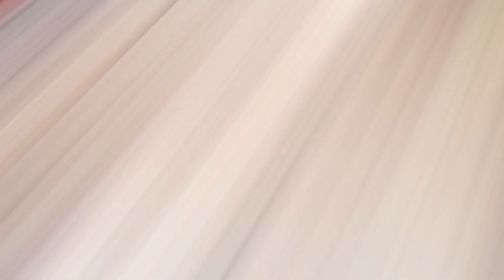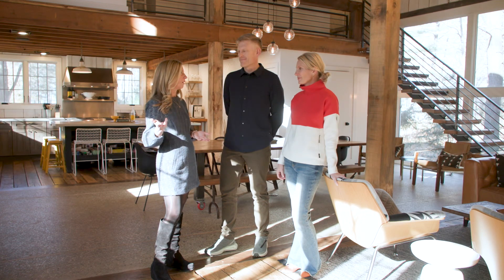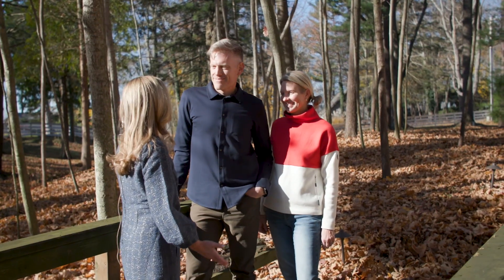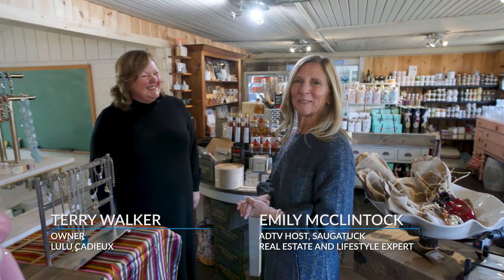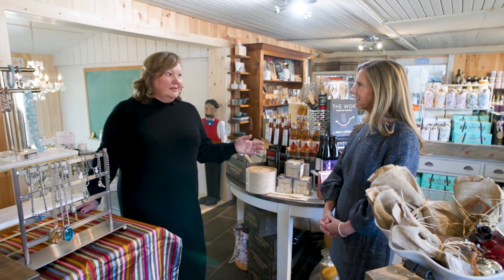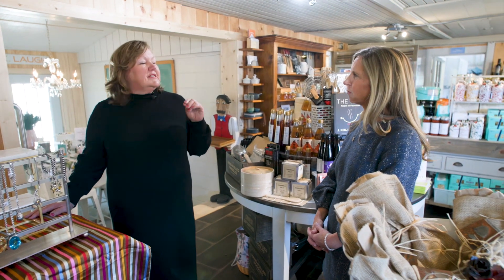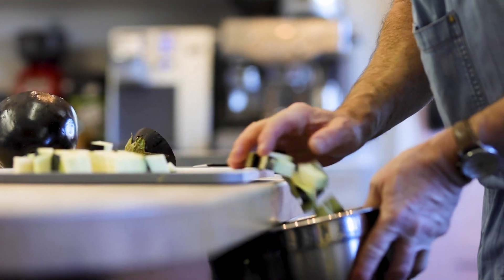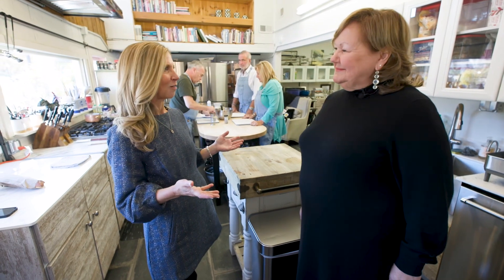The American Dream TV Show- Saugatuck, MI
Interview with Christine and Gabe Bridger at their renovated " Barn" and Terry Walker of Lulu Cadieux, a French boutique and culinary experience.